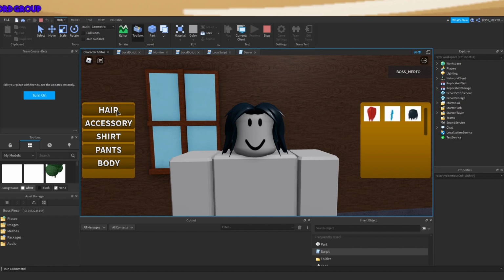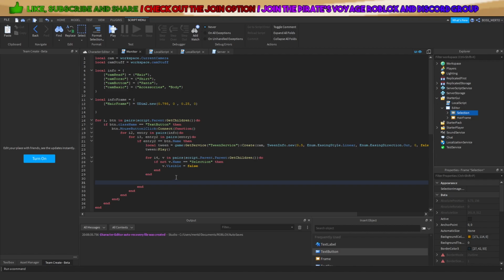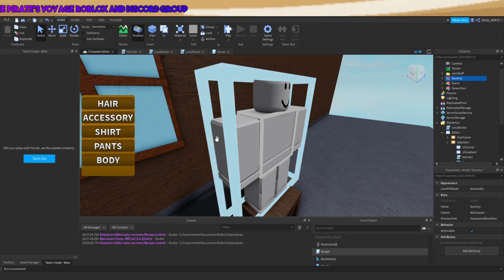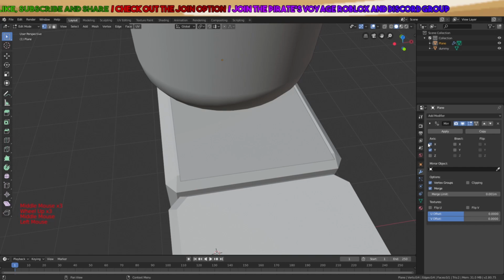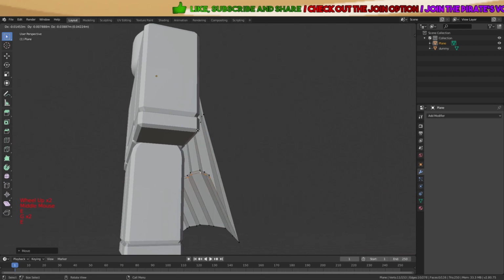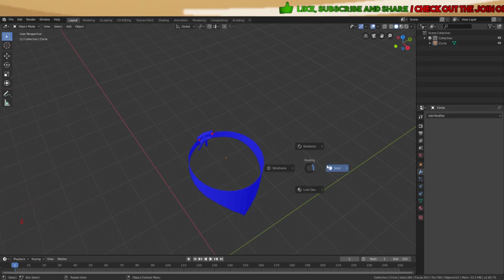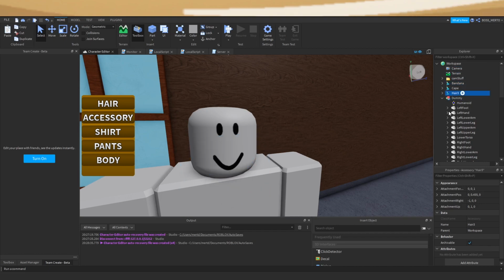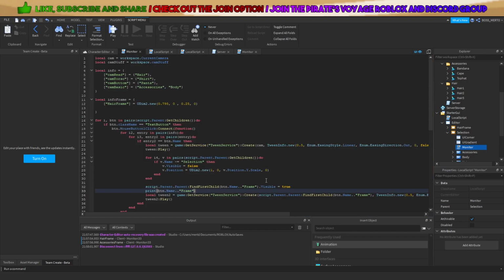[ONE PIECE GAME II #6] ROBLOX Studio | CHARACTER EDITOR [PART. 3] / ACCESSORIES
This video deals with the creation of the accessories within the character editor.

// This is a link to the place I have created in this video, clicking on this supports me (pls if you choose this, then just visit the link then leave, do not buy anything the ads tell you to buy!).

TIMESTAMPS:
0:00 - 0:43 Intro
0:43 - 17:04 Working on the GUIs
17:04 - 40:32 Creating the assets in Blender
40:32 - 53:51 Importing & Implementing the assets
53:31 - 54:07 Outro